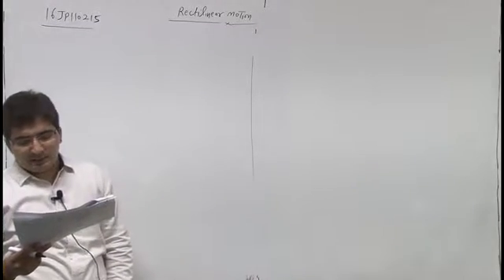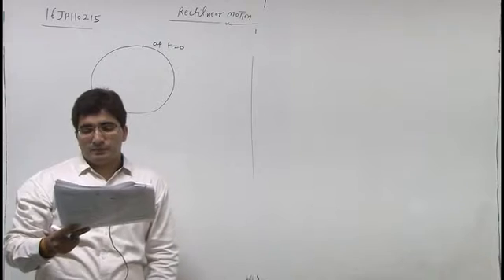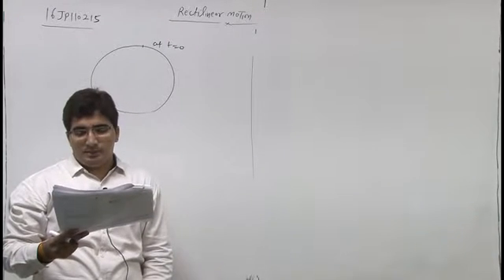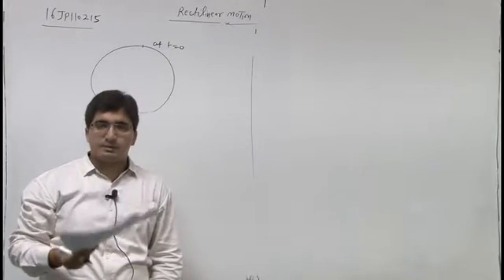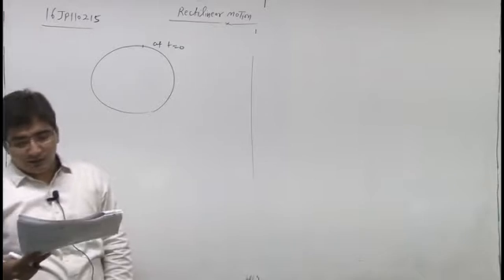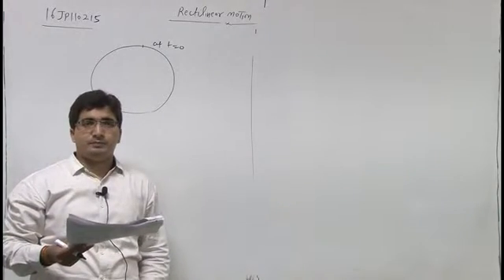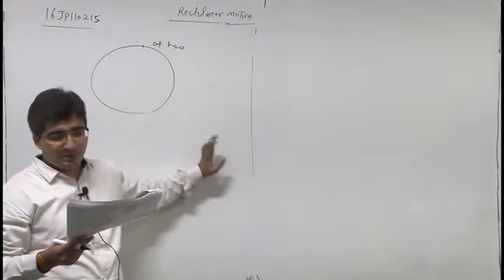16JP110215 Rectilinear Motion